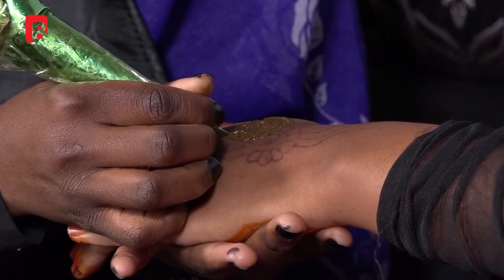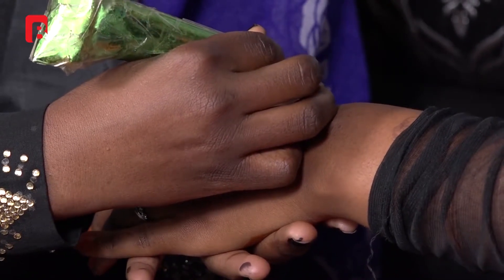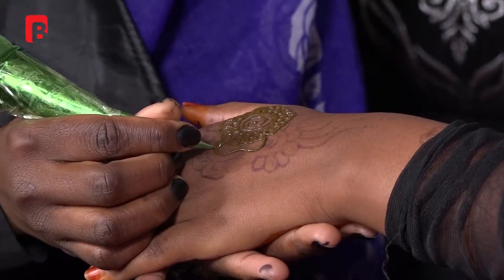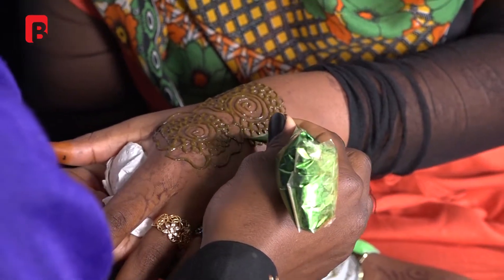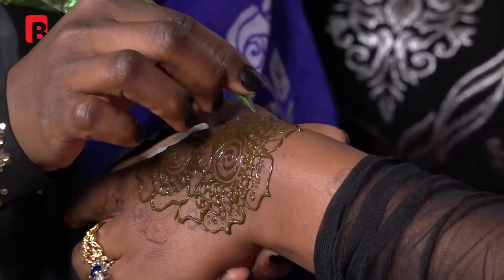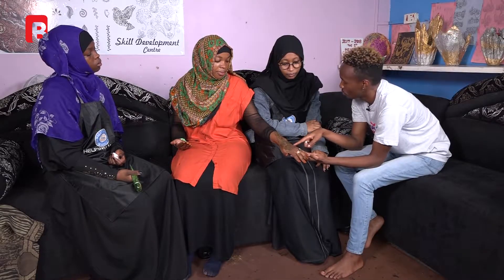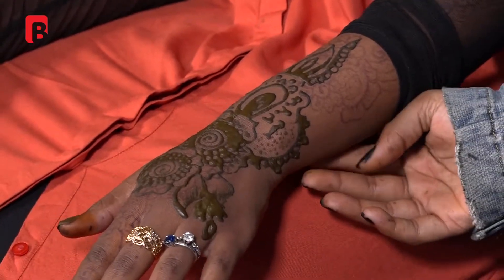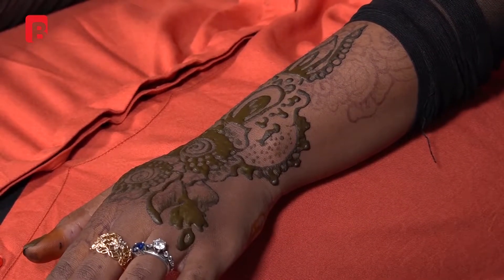HENNA | HENNA INDIAN DESIGN | HENNA STRAP HAND DESIGN | BEAUTY BOOTH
Embracing Indian designs yet again with Swabrina Silaha, who has been such a terrific teacher in the Henna Design that we just couldn't have enough of her expertise in Henna Designs. Join KellyWeils as he gets to know more about the Henna Indian Strap Design. such an amazing pattern. There is a lot of repetitive small patterns that have no antigens. but mostly have locks and Indian leaves.

                                    : @Hafsa Said, @Zena Ibrahim